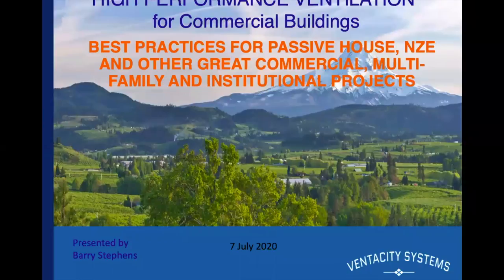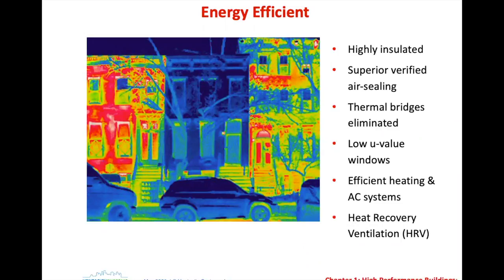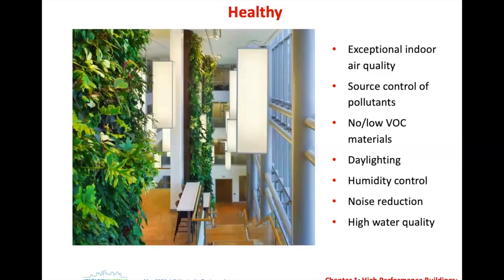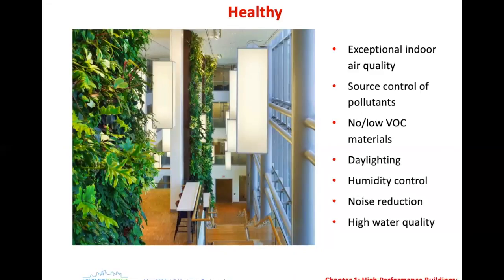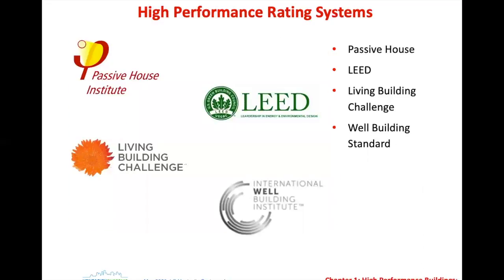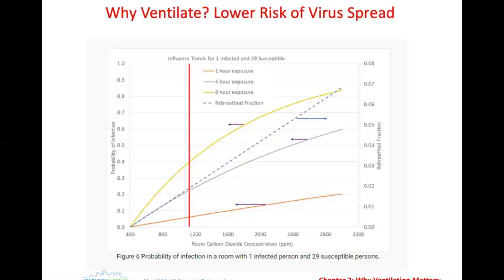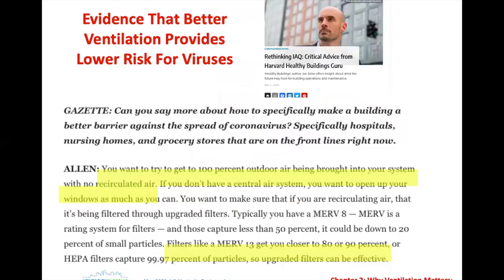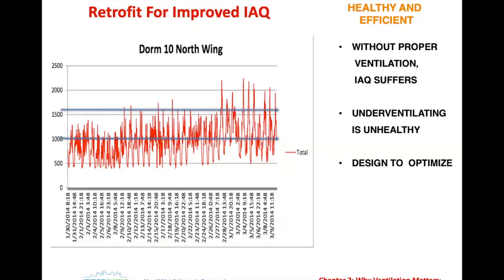Ventilation | 01_Intro: What is High Performance Ventilation